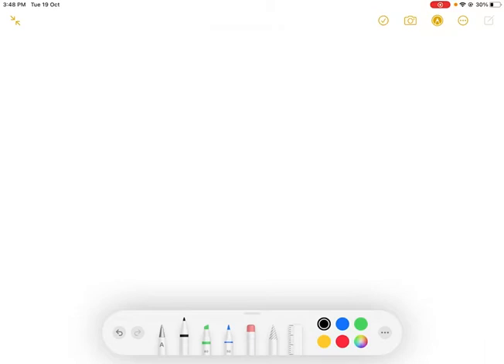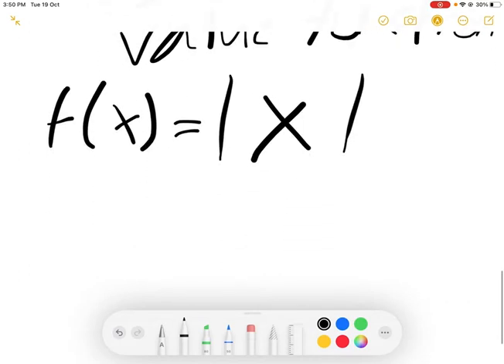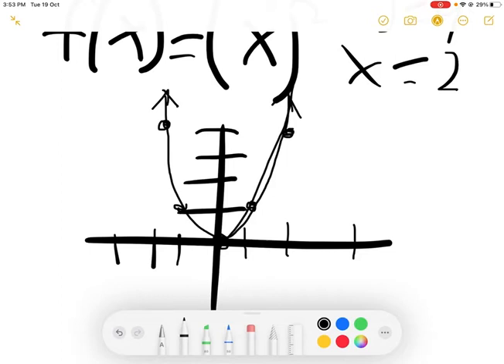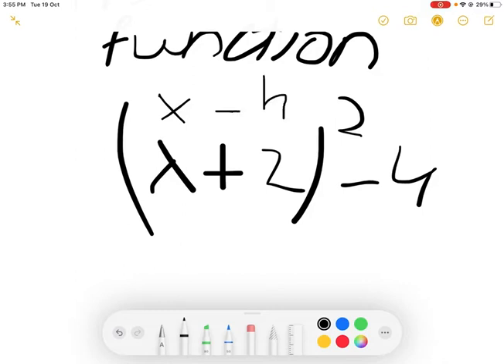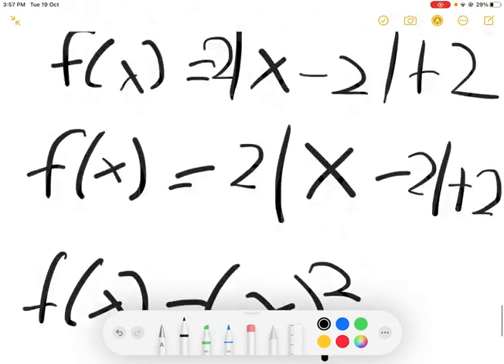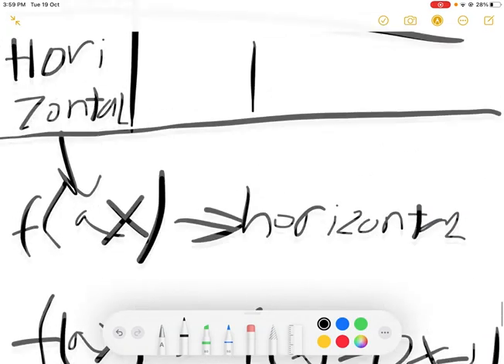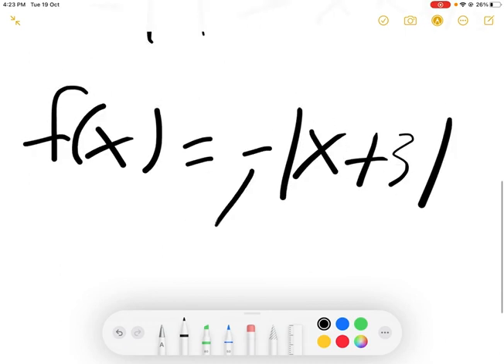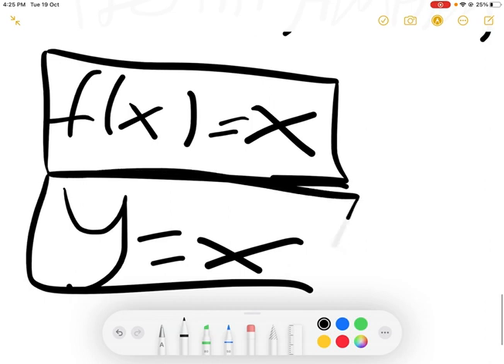math lesson 7 explanaation